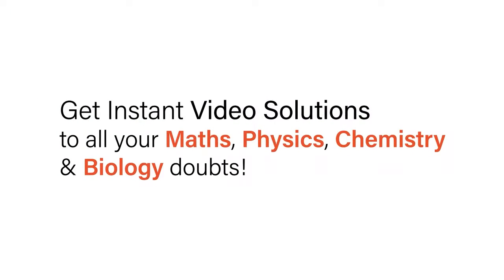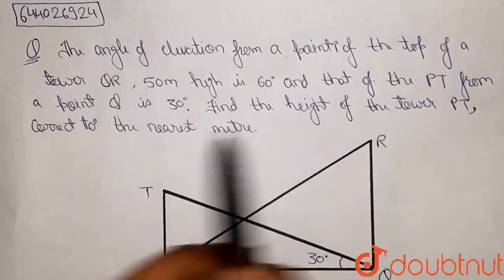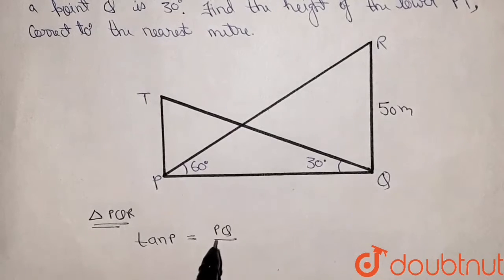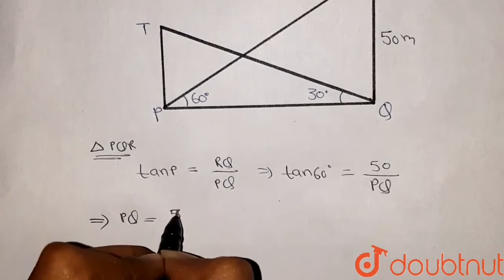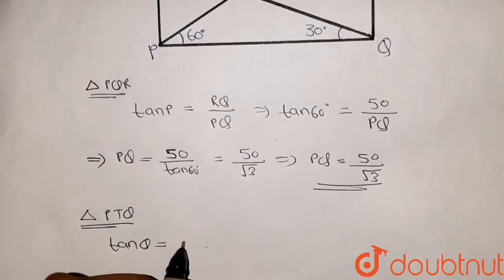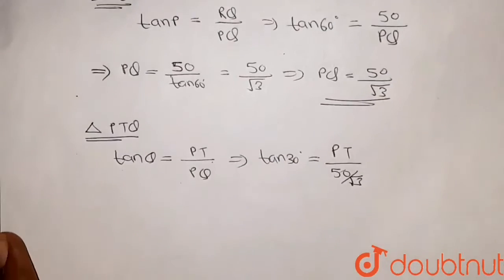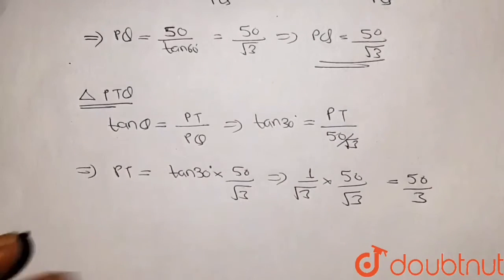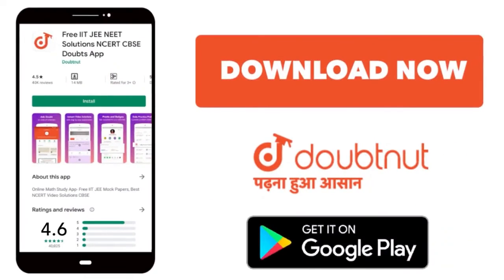The angle of elevation from a point pof the top of a tower QR, 50m high is 60^(@) and that of th...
The angle of elevation from a point pof the top of a tower QR, 50m high is 60^(@) and that of ther tower PT froma point Q is 30^(@). Find the height of the tower PT, correct to the nearest metre.
Class: 10
Subject: MATHS
Chapter: MATHEMATICS-2018
Board:ICSE

👉 Have Any Query? Ask Us.